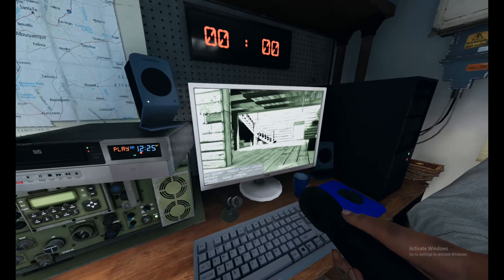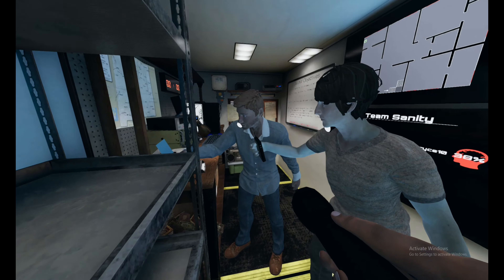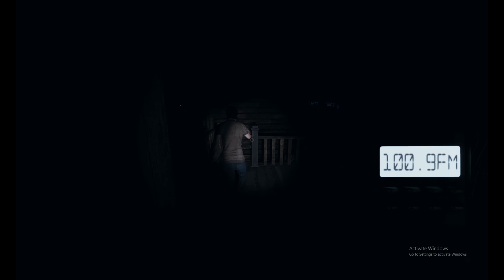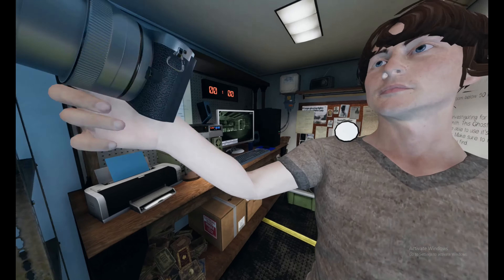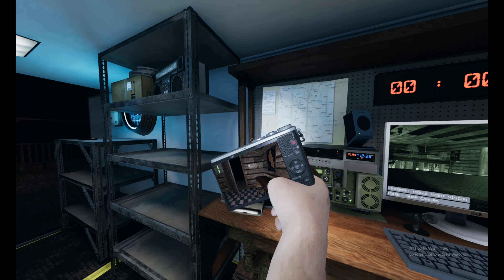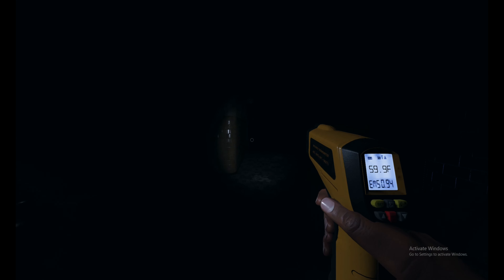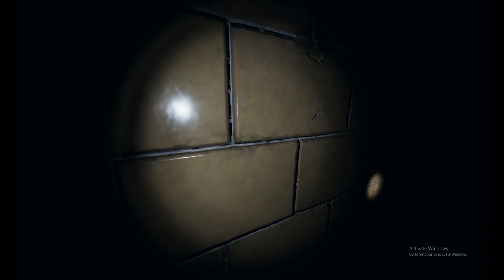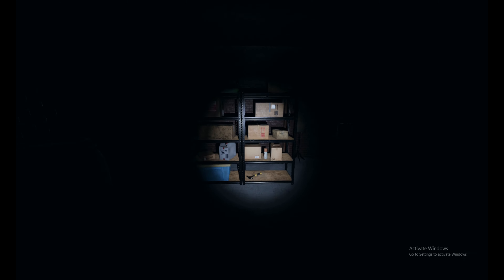Ghomst hunters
the scariest part was windows asking me to activate